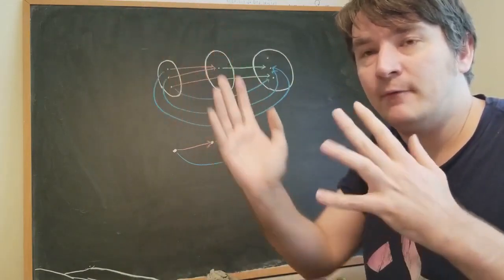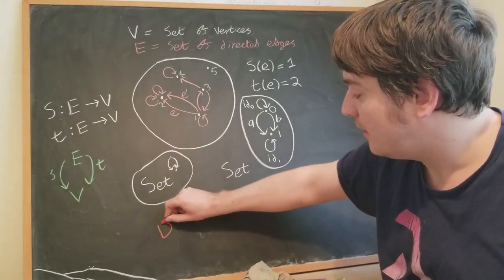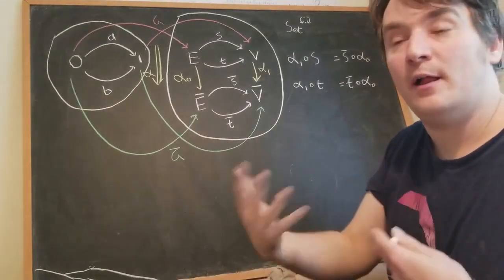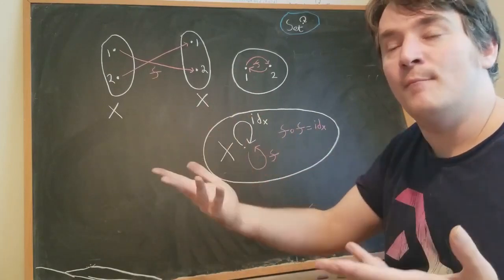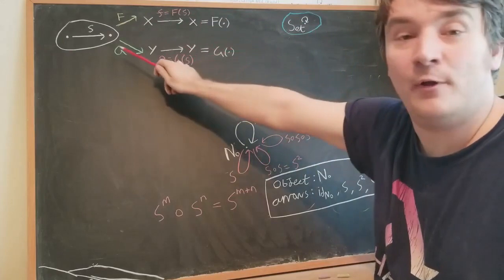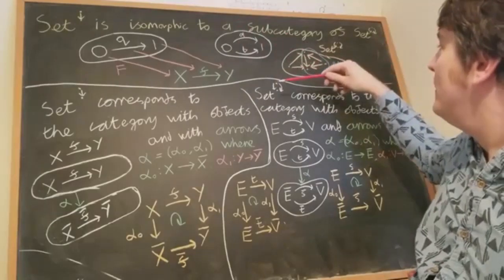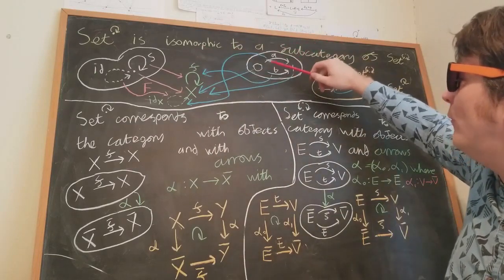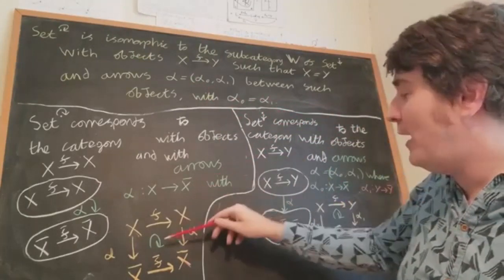Category Theory For Beginners: Graphs And Dynamical Systems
In this video I discuss how we can make categories of structured sets (the category of graphs, and the category of dynamical systems, and the category of functions), by considering functors. In particular, I show how the category of functors from the category with two parallel arrows, to the category Set corresponds to the category of graphs. I illustrate how graph homomorphisms correspond to the natural transformations between such functors. I also describe the category of dynamical systems, and the category of functions using this idea. I also show that the category of dynamical systems is isomorphic to a subcategory of the category of functions, which in turn, is isomorphic to  a subcategory of the category of graphs. Here I use the term "dynamical system", in the same loose sense as Lawvere does in his great book "Conceptual Mathematics", to just mean a function from a set to itself. Note that the kind of graphs we discuss are also called `quivers'.

This unlisted video describes how to find subobject classifiers in the kinds of functor categories I describe in this video, and may help people wishing to connect this material with my video on topos theory.